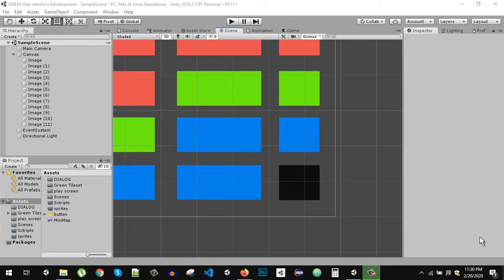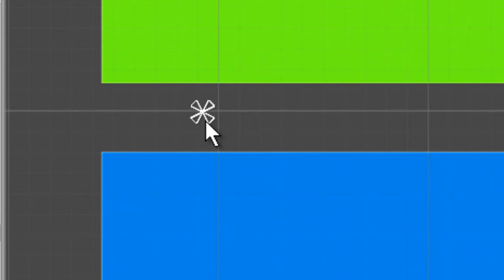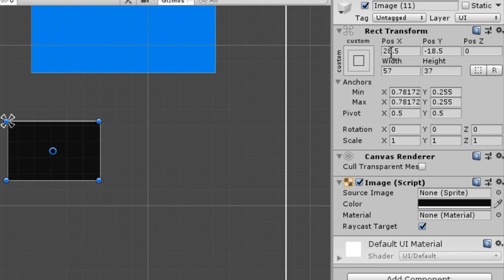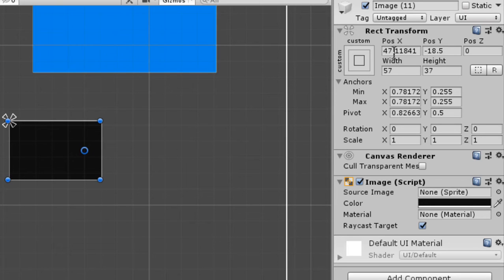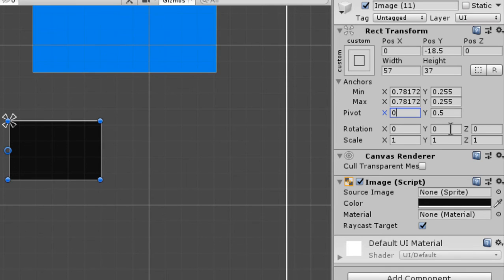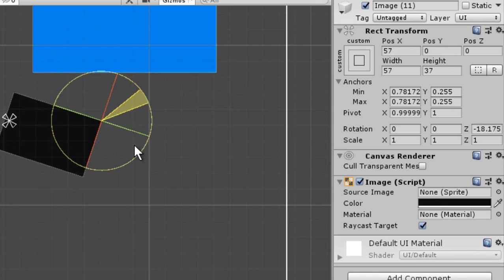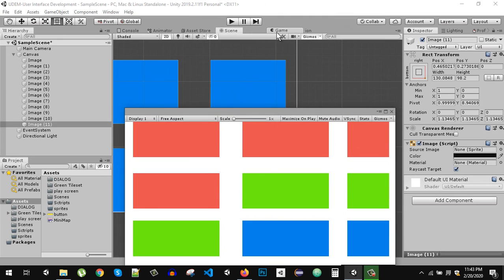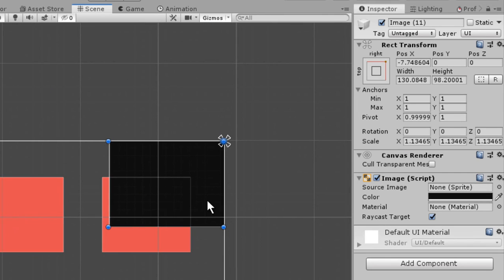Unity Responsive UI - Pivot And Anchors [05]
How to use pivot and anchors in unity for responsive mobile UI design.
Rect Transforms include a layout concept called anchors. Anchors are shown as four small triangular handles in the Scene View and anchor information is also shown in the Inspector.